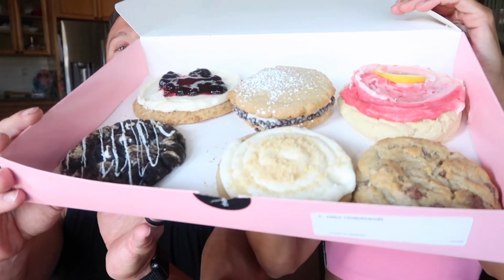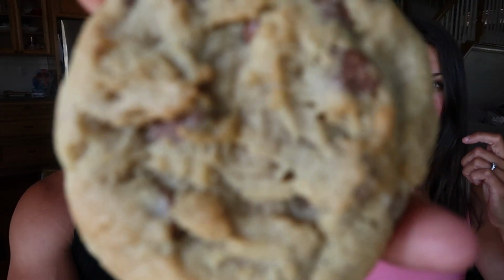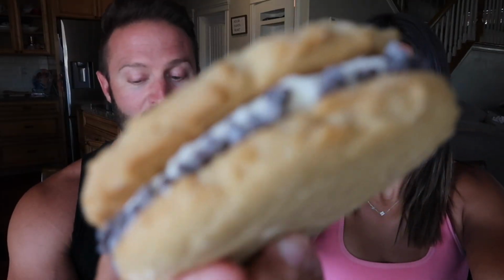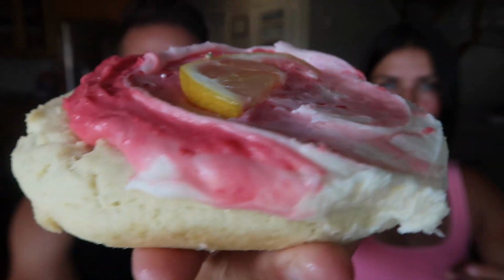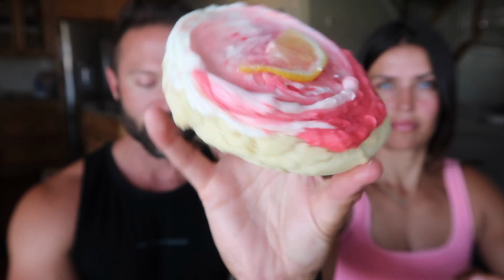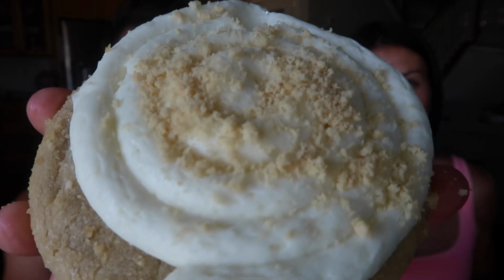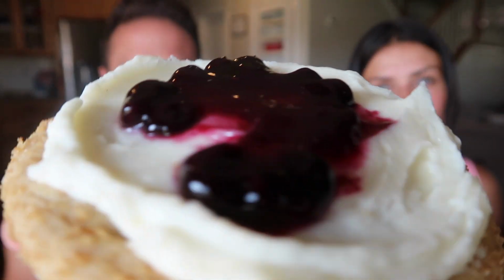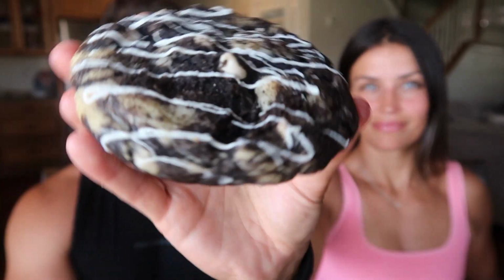HOLY Crumbl Cookie Taste Test! BlueBerry Cheesecake | Cannoli |Raspberry Lemonade and MORE!!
Crumbl Cookie Review: Milk Chocolate chip, Cannoli, Cookies & Cream, Raspberry Lemonade, Vanilla Crumb Oreo, Blueberry Cheesecake 🍪✨

Welcome back, cookie lovers! In this episode, we’re diving into six irresistible Crumbl Cookies: Which one will make the top #1 spot??

Join us as we taste test each flavor, giving you our honest opinions on texture, sweetness, and overall deliciousness. Will the Blueberry Cheesecake be a blueberry POW!? Is the Vanilla Oreo as creamy as it sounds?

Watch along to find out which cookies we think are must-tries and which ones you might want to skip.

Happy tasting! 🍪🎉

crumbl cookie review
crumbl cookie taste test
crumbl cookie six pack
best crumbl cookie flavors
crumbl cookie unboxing and review